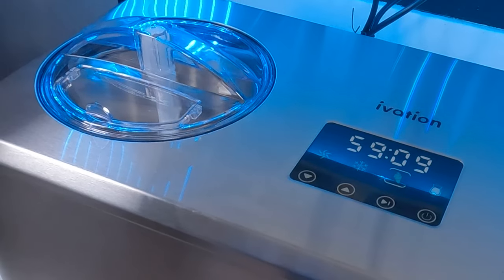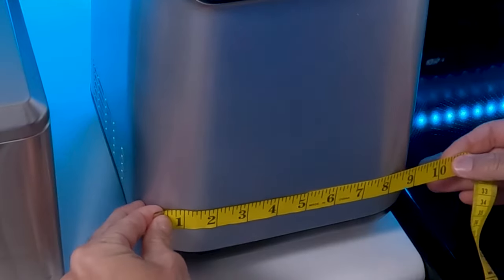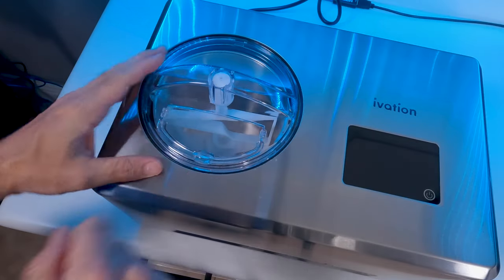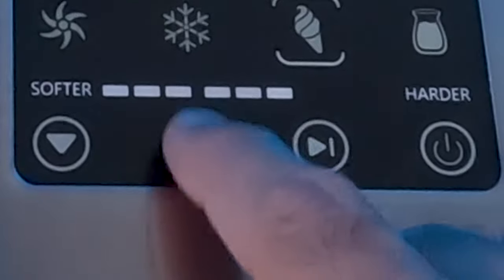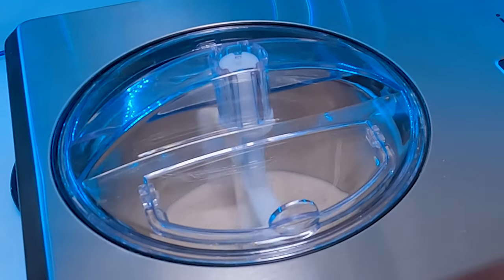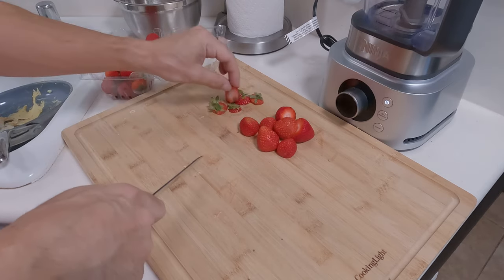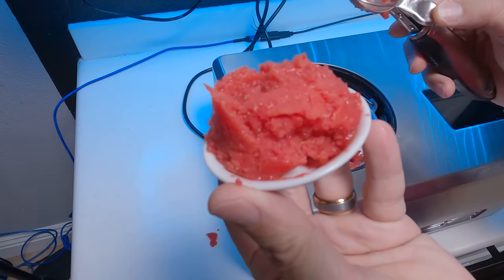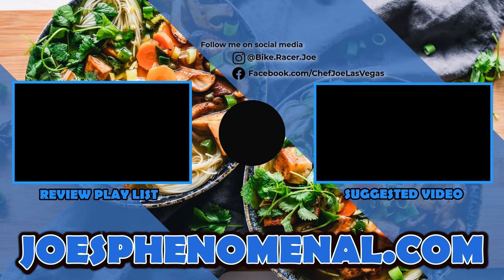Ivation Automatic Ice Cream Maker Review | Watch this before you buy! Model: IVAICECREM72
Is the Ivation IVAICECREM72 Automatic Ice Cream Maker for you? Let's Find out in our review and demo! If you liked this video, you might like this IVATION IVAICECREM36 ice cream maker review video as well

There are several types of ice cream making machines on the market. You can make it with a couple of bowls and some ice, you get get an ice bucket based machine, Freezer bowl ice cream makers, and even Ninja has the Ninja Creami which comes at the idea from a totally different direction. Then you have the compressor based ice cream machines. The best part about these machines (Like this Ivation Ice Cream Maker), is that you don't have to worry about pre-freezing anything, or getting a bunch of salt and ice. Compressor ice cream makers are the only ones that don't require a bunch of planning to make some sweet, sweet creamy goodness! The only problem is that this type of Ice Cream Machine has always been very expensive. That's where Ivation comes in... A good quality compressor ice cream maker at a price that will make you do a double-take. and it's not huge either! Come check out our full review, recomendations, and some video of our test ice cream recipes!

Timestamps:
00:00 - Ivation IVAICECREM72 Ice Cream Maker Review
00:15 - About Our Product Review Procedure
00:39 - Rundown of the IVAICECREM72 Ice Cream Makers Features
04:55 - Making ice cream in Ivation IVAICECREM72 Ice Cream Maker
06:06 - Frozen Yogurt in Ivation IVAICECREM72 Ice Cream Maker
06:40 - Sorbet in Ivation IVAICECREM72 Ice Cream Maker
07:25 - Conclusions and Recommendations about the Ivation IVAICECREM36 Ice Cream Maker
The Products that I personally use in my kitchen:

Ninja Dual Brew Pro Specialty Coffee System:

Frigidaire Gallery Induction Range w/Air Fry:

Frigidaire Air Fry Oven Tray:

Kirkland 5-Layer Stainless Steel Pans:

Ninja Foodi Power Blender Ultimate System:

Global Model X 8" Chef's Knife: